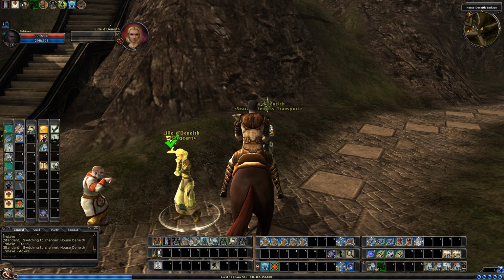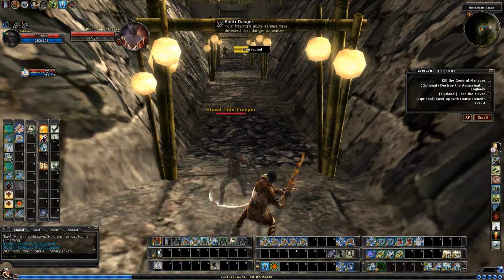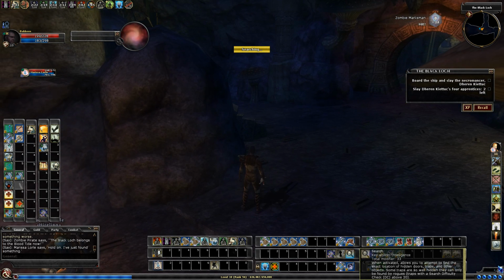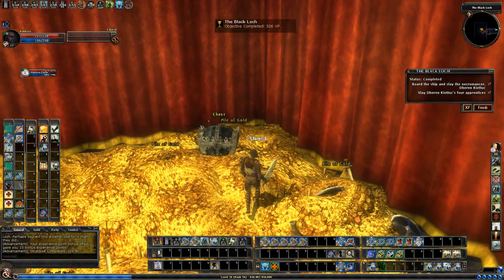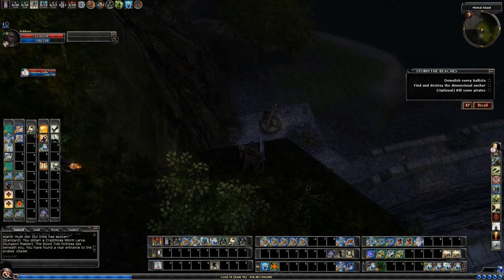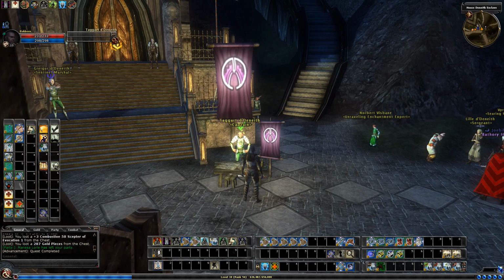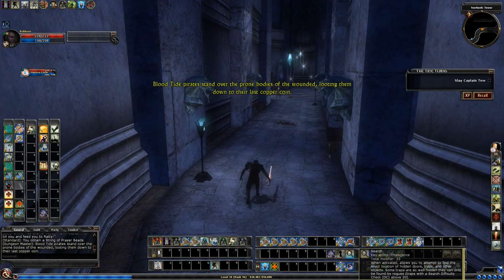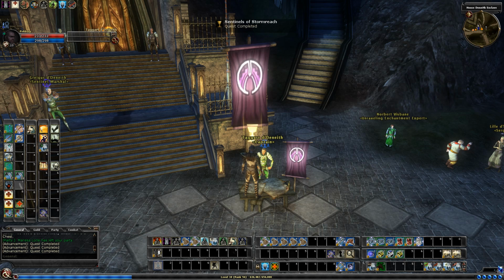DDO FTP Ep 10.11 - Sentinels of Stormreach Hard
Dungeons & Dragons Online (DDO) Free-To-Play (FTP) Questing Guide For New Players Episode 10.11 - Sentinels of Stormreach Hard